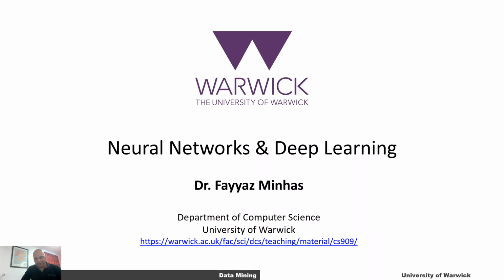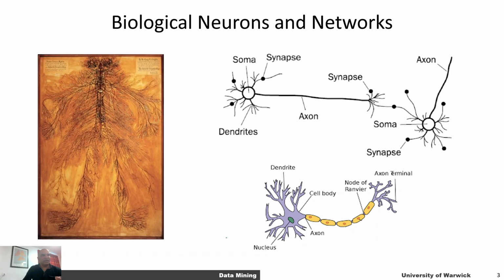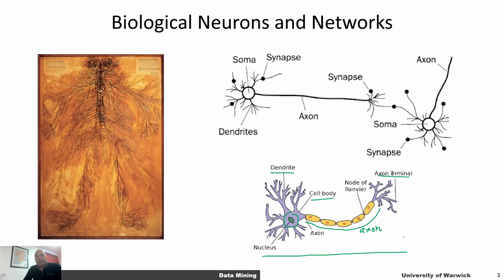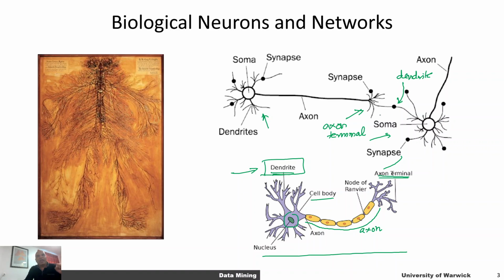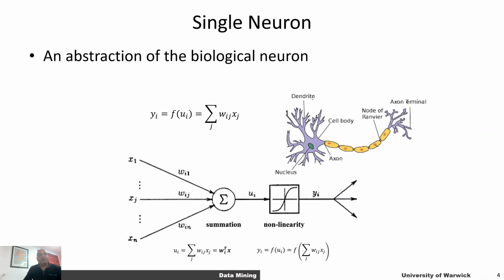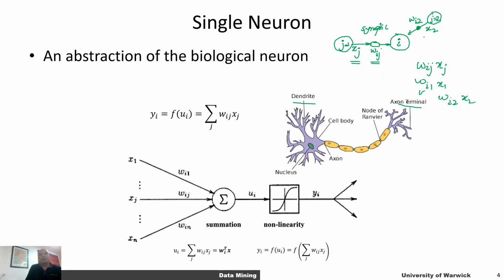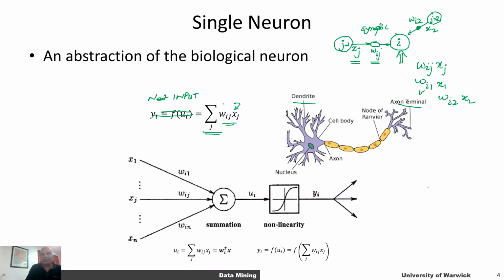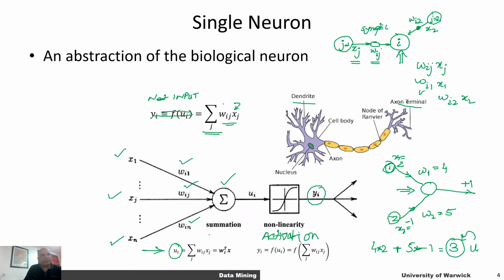8.1 Let me pick your brain (Data Mining and Machine Learning)